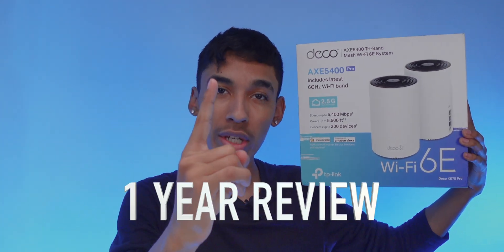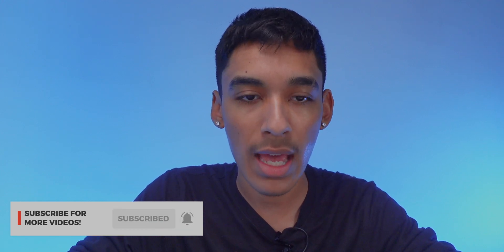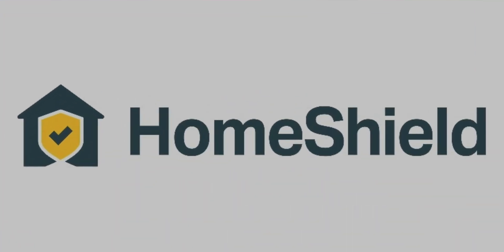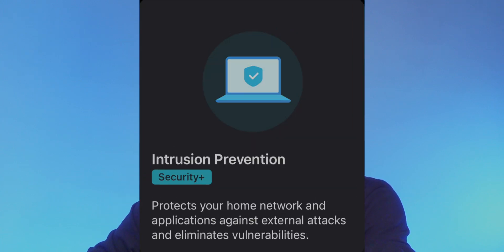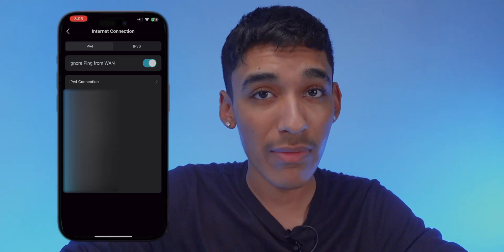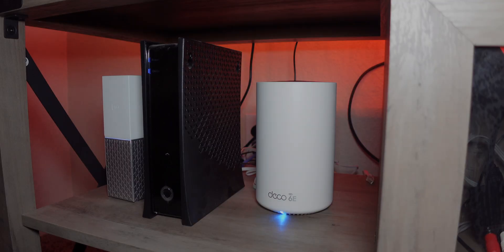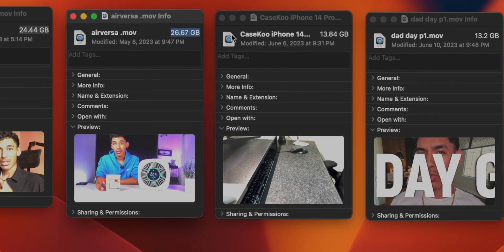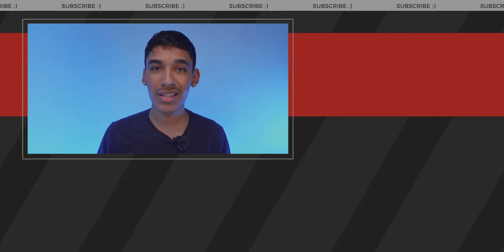Deco XE75 Pro 1 Year Later REVIEW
Today in this video I will be giving my in depth 1 year later review on my experience with the Deco XE75 Pro as well as wifi 6e in general. I will be going over everything this includes and the add ons they push you to buy such as homesheild. As a content creator uploading videos constantly its vitally important to have great wifi when uploading and reseaching. But what about everyday usage? Gaming, huge crowds? I do all of those daily let me tell you the results. I'll also be teaching you about the difference between IPV4 Vs IPV6. The different security protocols this has WPA Encryptions.

PRODUCT LINKS
Deco XE75 Pro (AXE5400